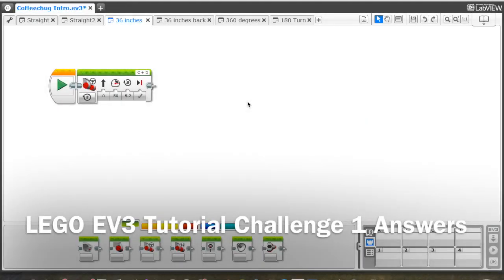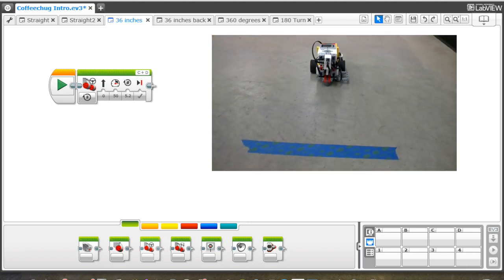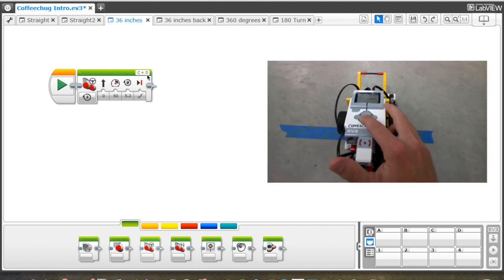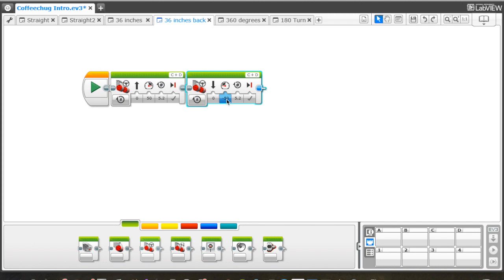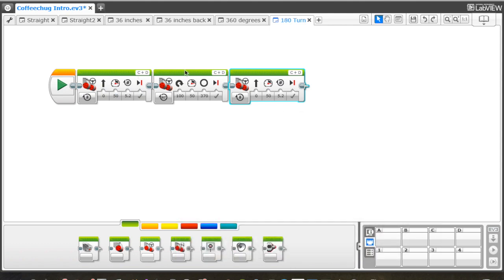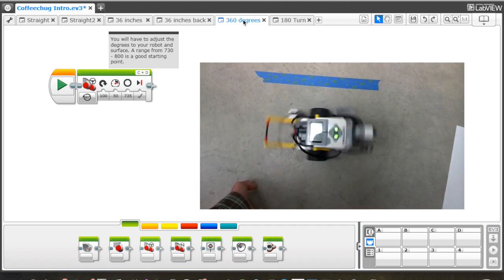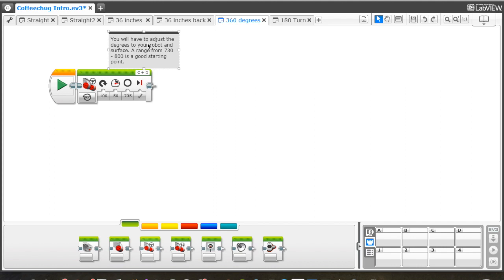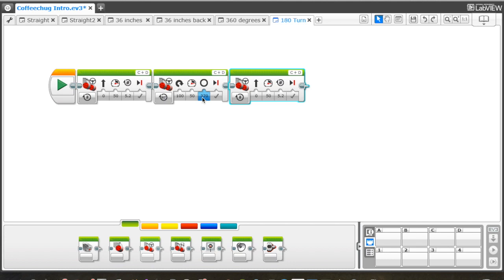LEGO EV3 Tutorial Challenge 1 Answers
This video is about LEGO EV3 Tutorial Challenge 1 Answers.